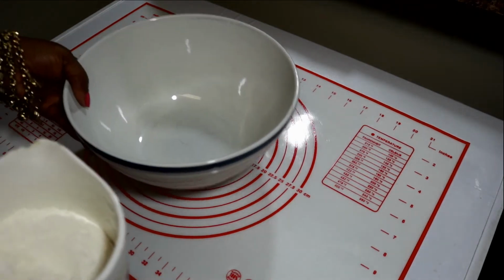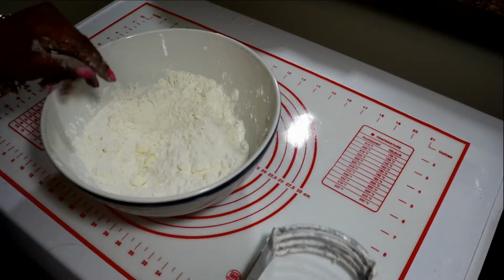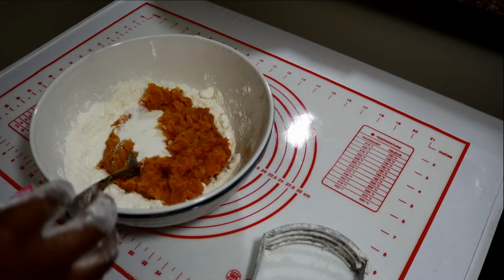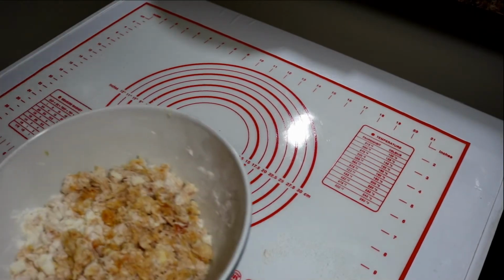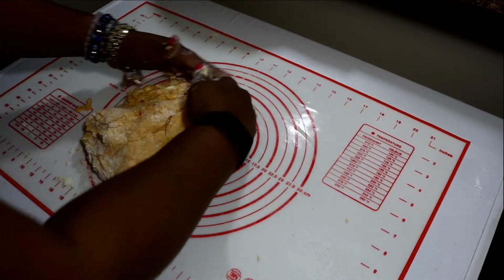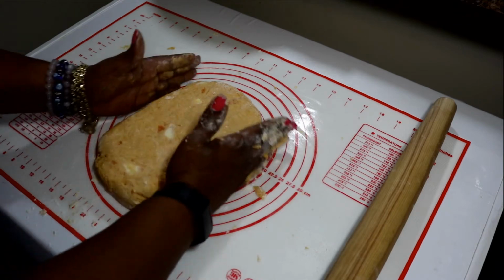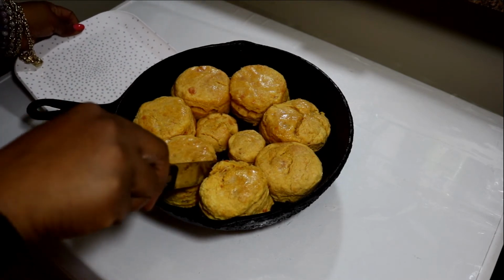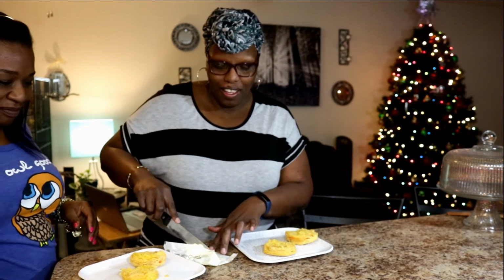Homemade Sweet Potato Biscuits (from Thanksgiving leftovers)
In this video, I will be making homemade sweet potato biscuits using leftover sweet potatoes from Thanksgiving. Recipe can be found below.

Wanna purchase the pastry mat, pastry cutter and/or biscuit cutters?
1. Large Silicon Pastry Mat
2. Pastry Cutter
3. Biscuit Cutter
or
4. The combo set

Recipe: Sweet Potato Biscuits

Ingredients:

2 medium potatoes (2 cups smashed)
2 cups of All Purpose flour (plus, ¼ cup more. Set aside for kneading
                                                 dough)
½ teaspoon of salt
1 tablespoon of sugar (if you aren’t using leftovers, that are already
                                        seasoned, use ¼ cup of sugar)
2 teaspoons of baking powder
1 stick of butter (cut in cups and placed in freezer for 15 mins)
⅓ cup of buttermilk

Instructions:

1. Preheat the oven at 400 degrees.
2. In a bowl, combine all of the dry ingredients (flour, salt, sugar and baking powder).
3. Add butter. With a pastry cutter, fork and/or your hands, incorporate the butter into the dry ingredients until it begins to look like sand. There is no need to completely dissolve the butter into the flour. The more chunks of butter that remain, the more fluffy and moist the biscuits will be.
4. Add smashed sweet potatoes.
5. Add buttermilk.
6. Mix everything well.
7. Using the reserved ¼ cup of flour, use half of it to flour your surface/table.
8. Gently fold/knead all of the ingredients together and form into a rectangle.
9. Fold the dough into thirds unto itself. Turn dough and fold into thirds again. Repeat the process for a total of 4 times. This process creates the layers of your biscuit. (add more flour to the surface if the dough begins to stick).
10. Using a rolling pin, roll out the dough until it’s about 1-1.5 inches high, This will determine the finished height of your biscuits.
11. Using a cookie/biscuit cutter or a glass, cut the biscuits out of the dough.
12. Spray your cast iron skillet or baking sheet with on-stick cooking spray.
13. Bake biscuits at 400 degrees for about 15-25 mins (depends on how thick your biscuits are.)
14. Butter the top of the biscuits when you pull them out of the oven.
15. ENJOY!!! :-)

Thank you for taking the time to watch my video. :-)

XOXOXOXOXOX, LaVeeda Monroe :-)